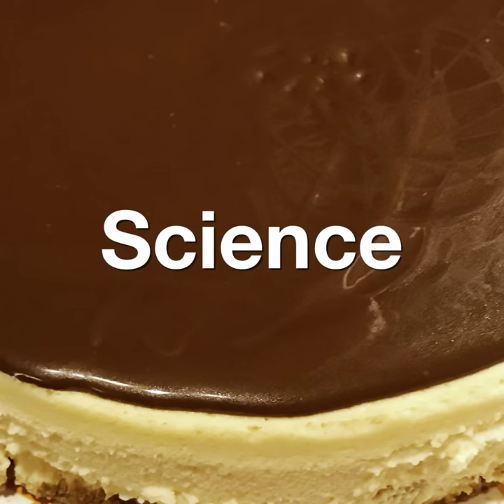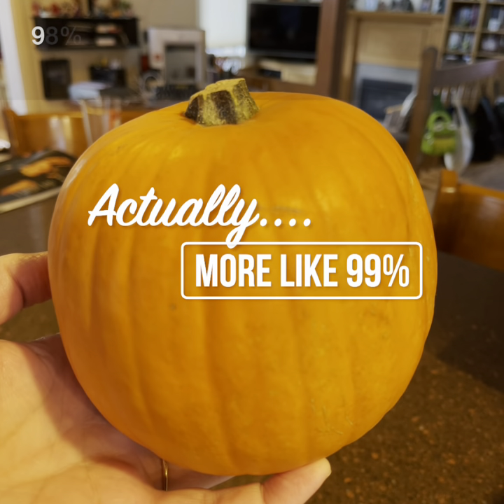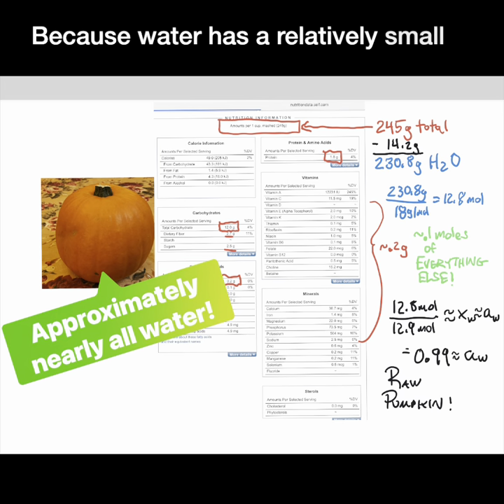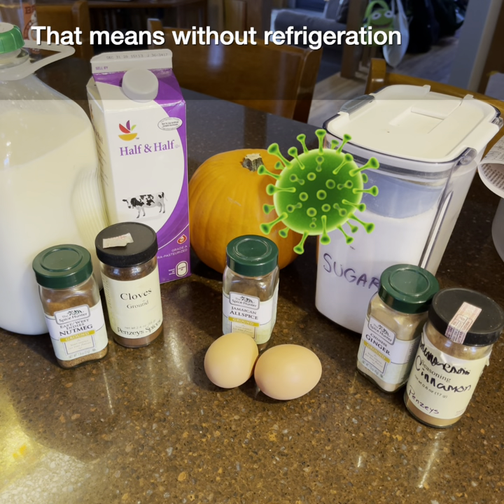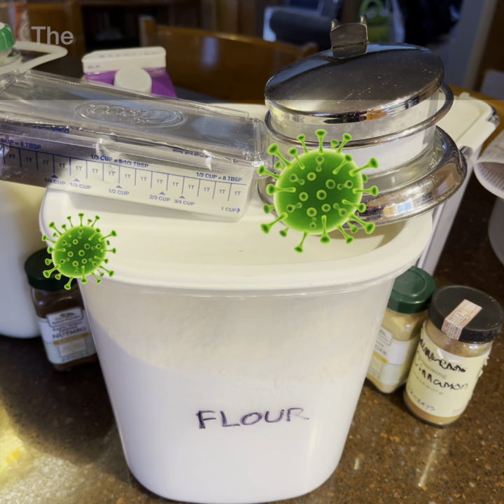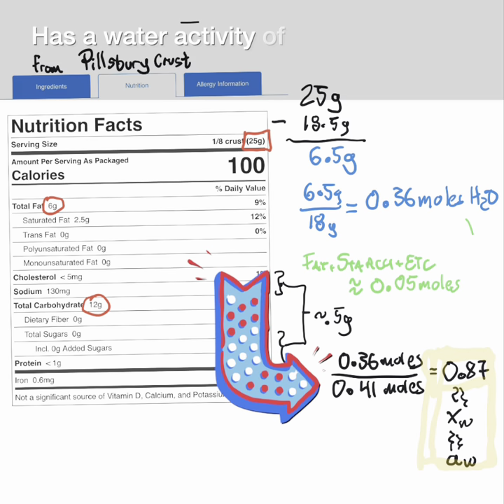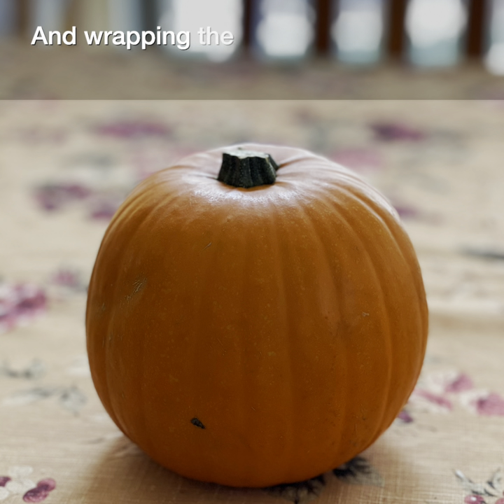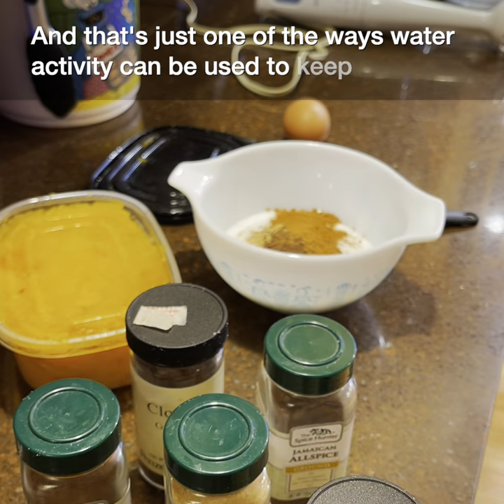Pie Crust and Water Activity - FoodSci with Prof Vigeant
While we don't normally think of it this way, pie crust is actually a food storage technology. Let's take a quick look at its water activity and how that serves to protect the pie inside!